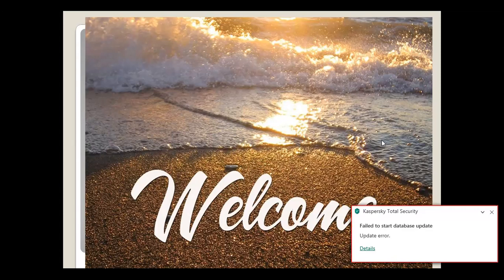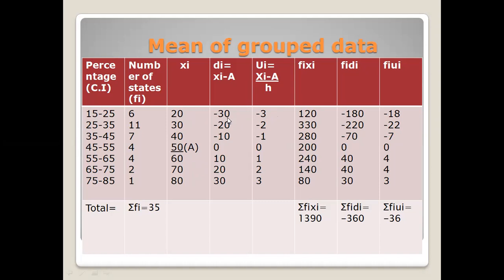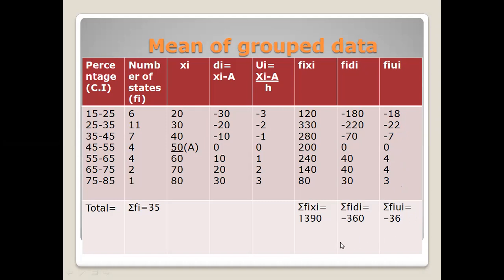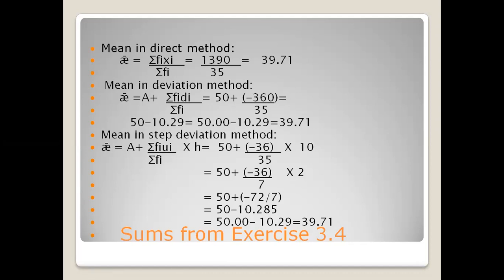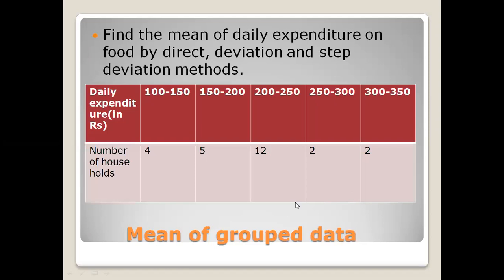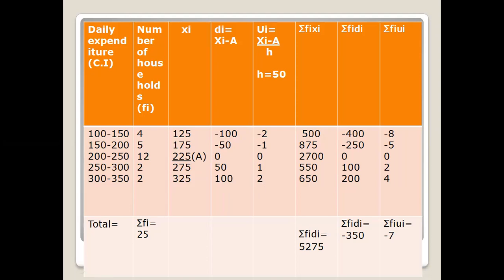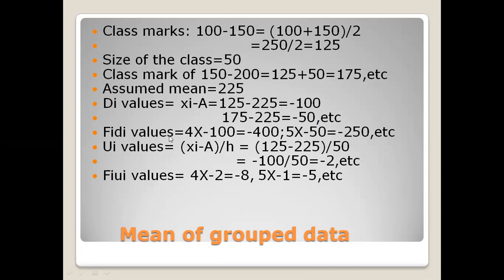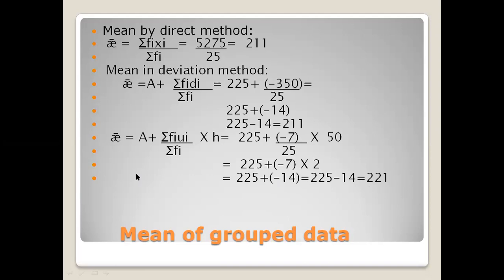21-09-2020 Class 10th Mathematics chapter 14 part 5 by JVM GAYATHRI